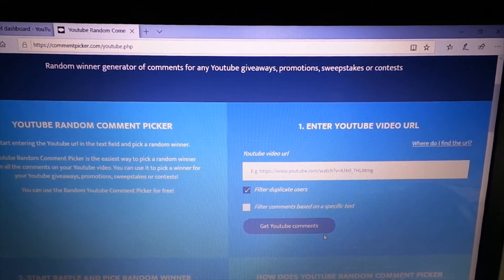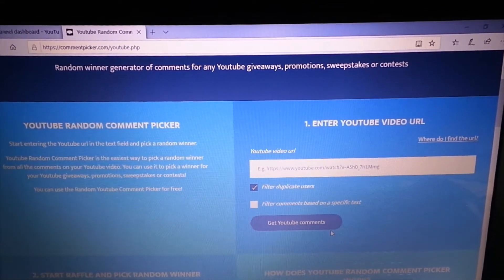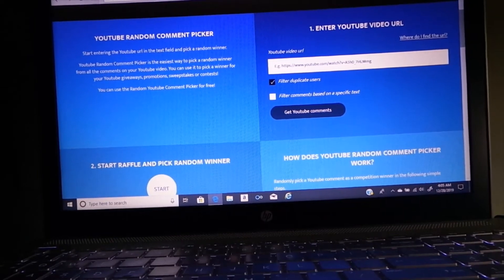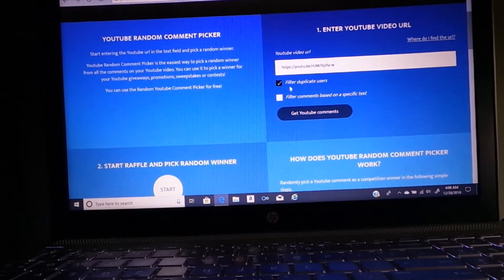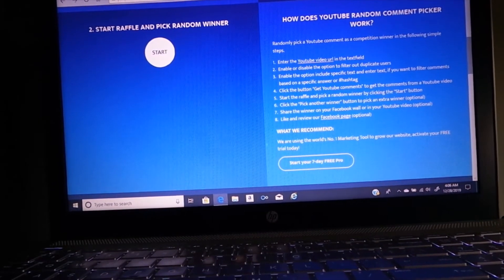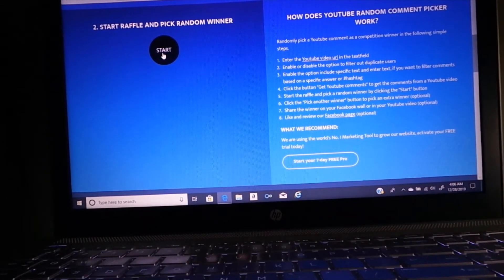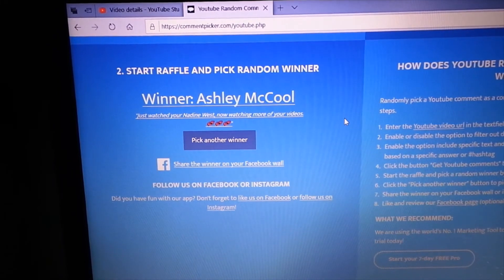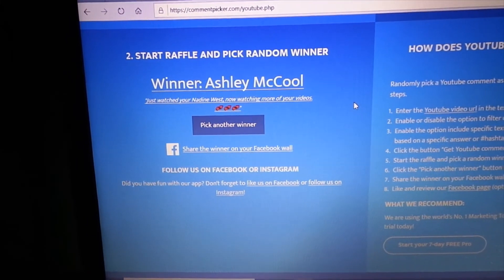Target box x2 GIVEAWAY winner 2019 with Maureen McD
Ashley McCool
Congratulations to you - I will get you boxes out in the mail!

Don't forget to enter the December/1500 subscriber giveaway that is still open!

Camera:  Samsung Galaxy EK-GC110 Camera
External microphone:  Pro Lavalier lapel mic
Editing:  Microsoft video editor
Thumbnails:  Photo editor 10